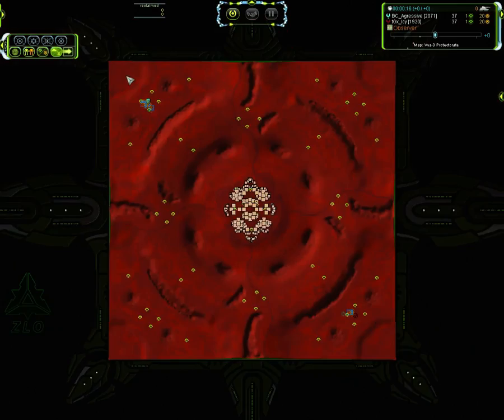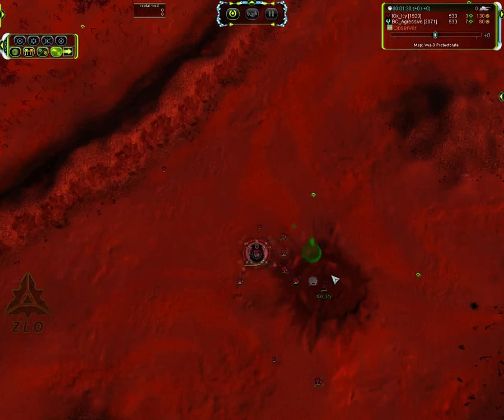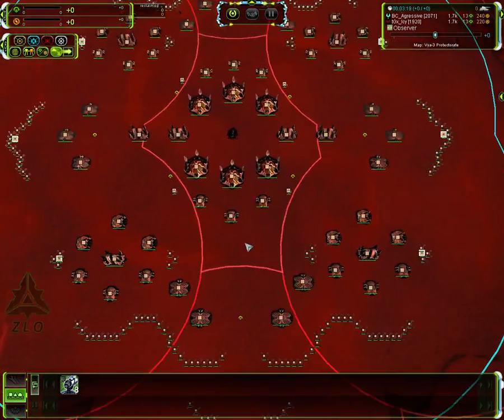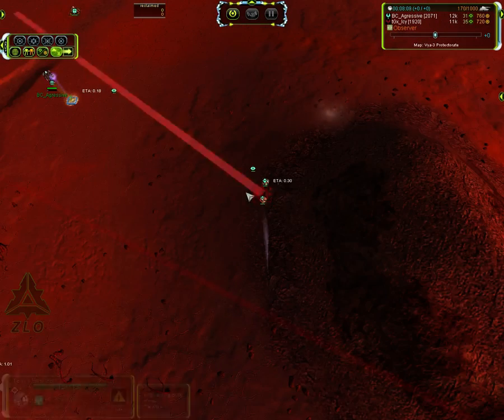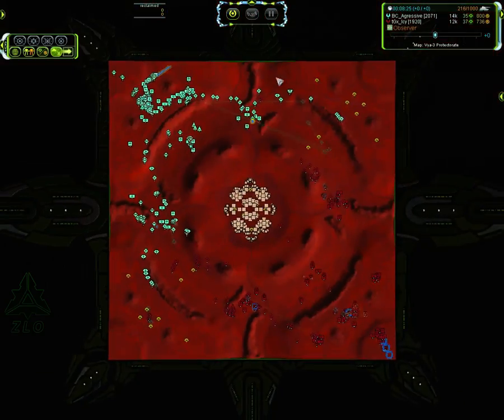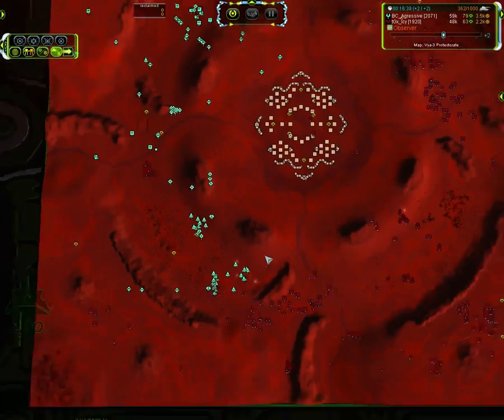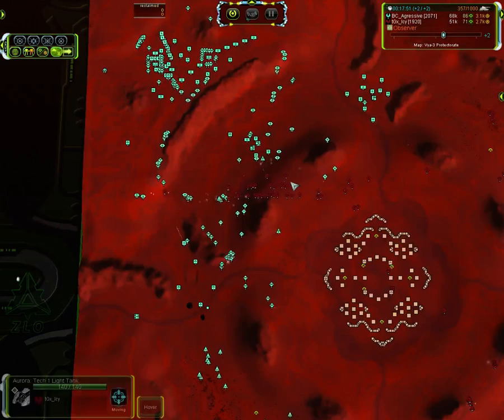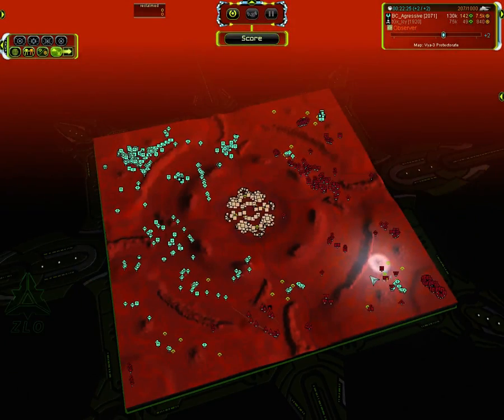[Grand Master Cup II] tGx_Icy vs BC_Joly on Vya 3